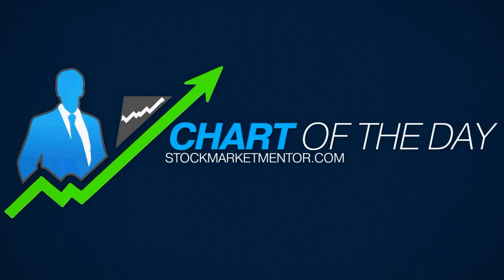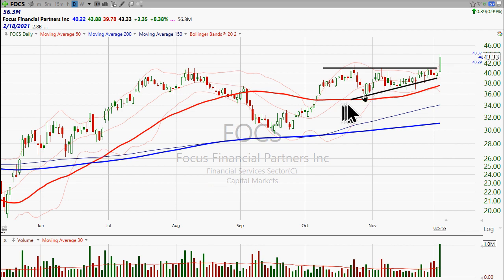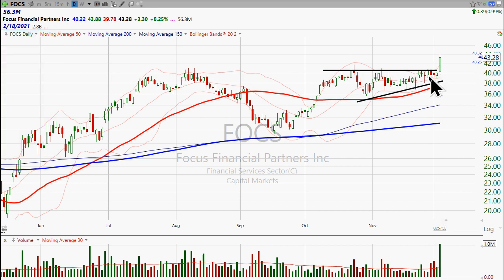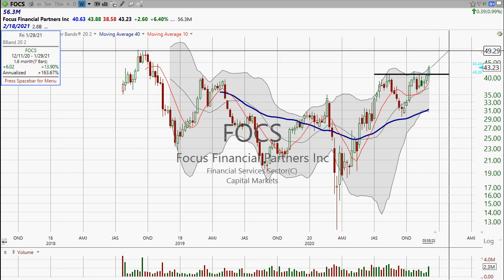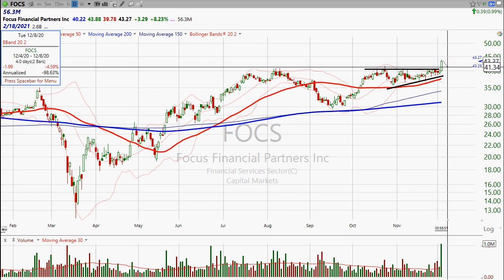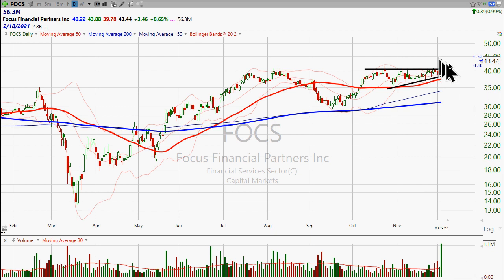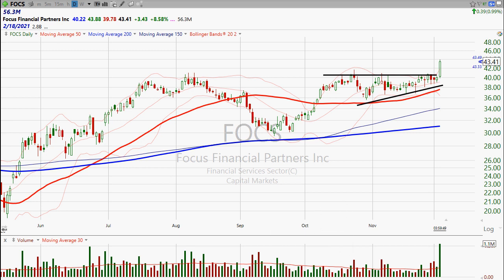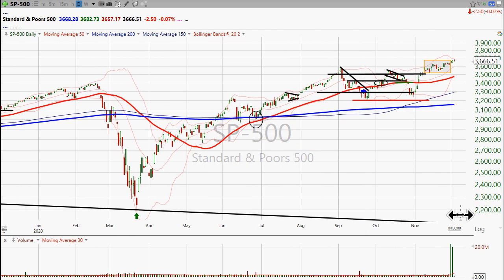Focus on the stocks that are working…Like Focus Financial ($FOCS) (December 03, 2020)